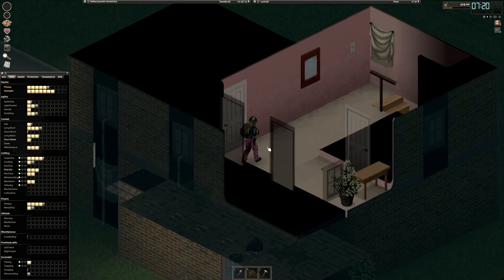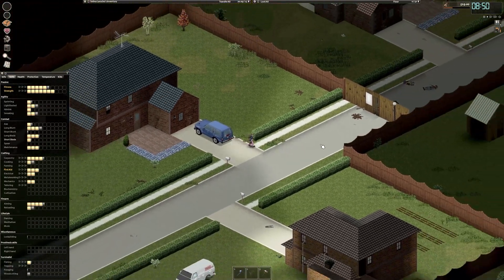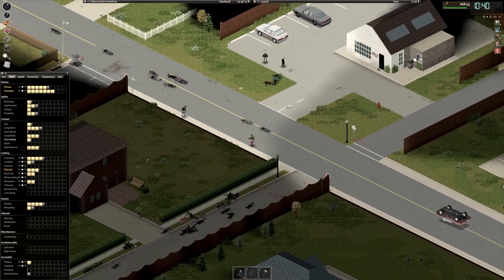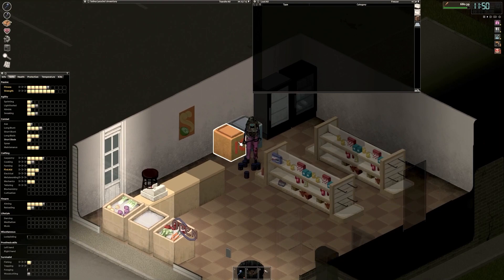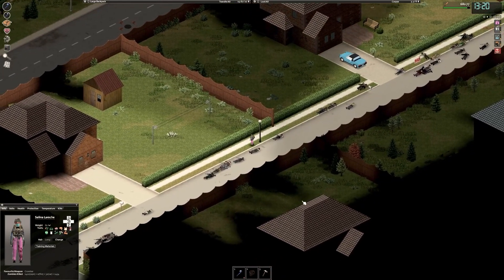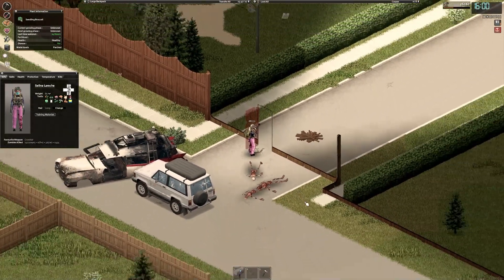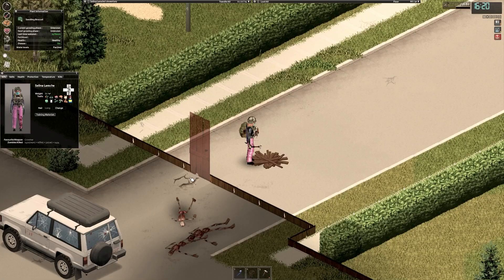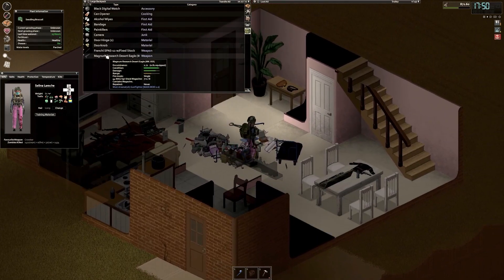Project Zomboid Episode 20: The Beginnings of a Plan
We must focus on the outside world once more.

If you have issues with the pack itself not working just hit me up in the comments and I'll see what I can do to help.